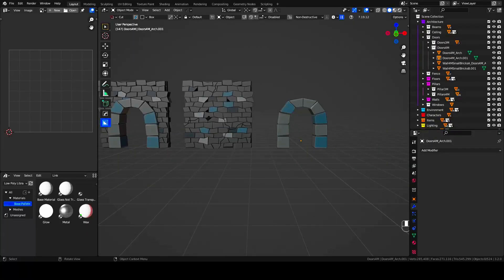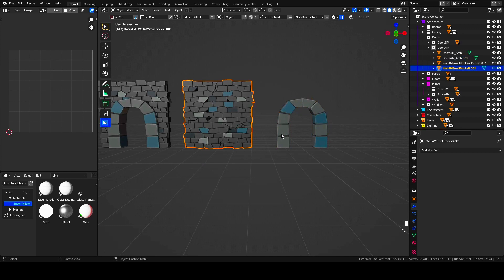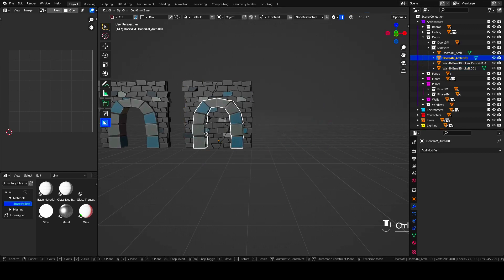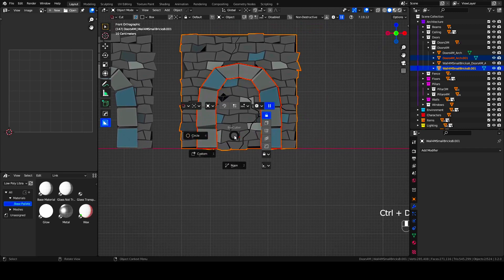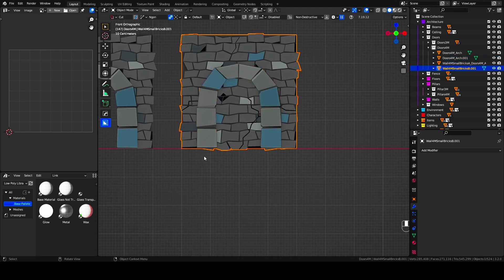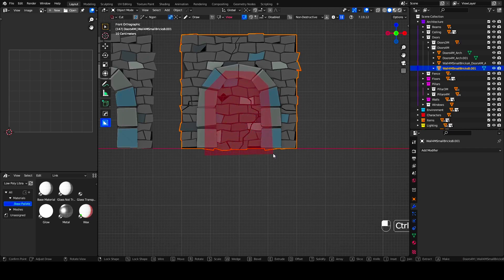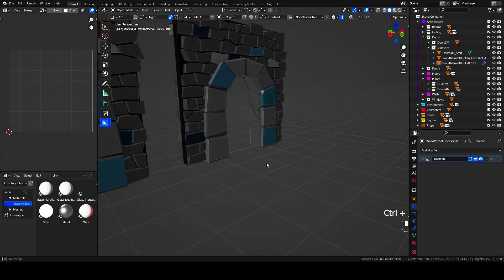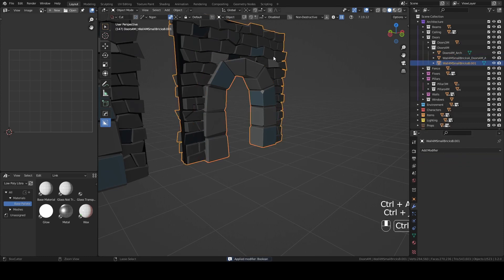How to quickly make doorways in Blender with BoxCutter.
@grabbitt in @Gdevtv 's Complete Blender Creator course showed manual way of cutting doorways. Here is simple way with the help of BoxCutter